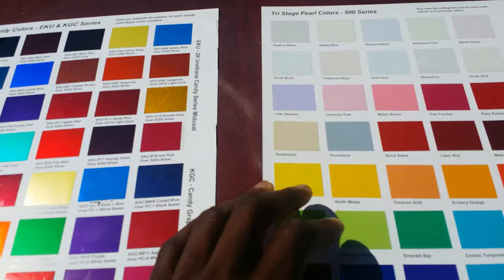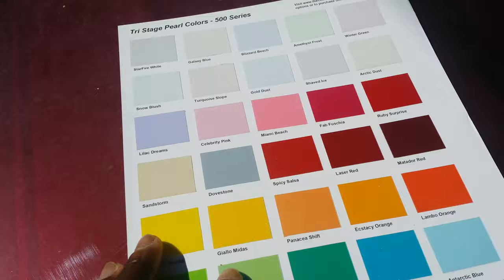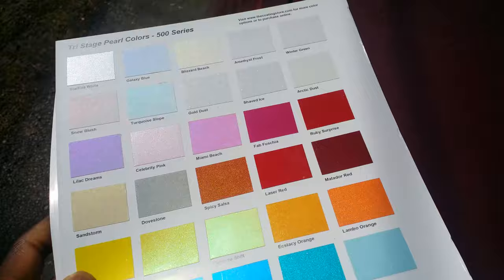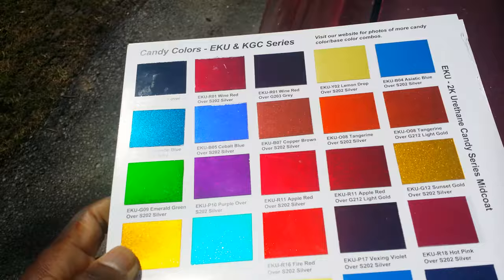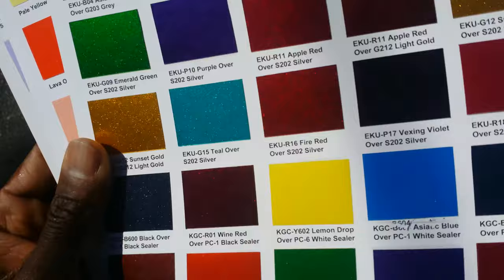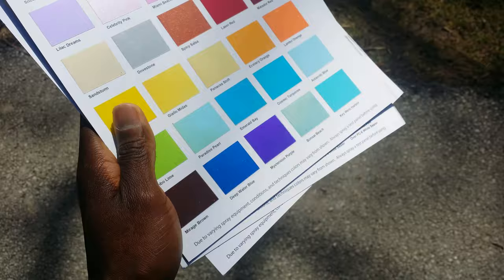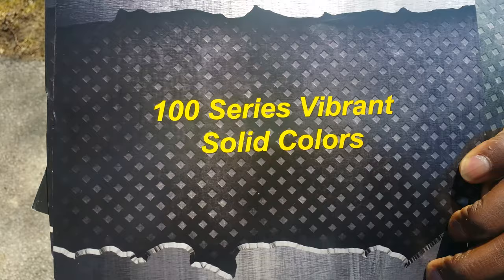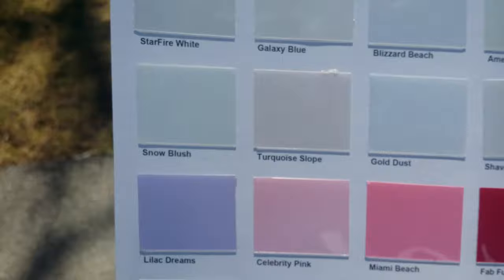Uerkem color cards Pearl, candy, and solid colors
Looking at the Uerkem paint system color cards to choose a color for the chevelle